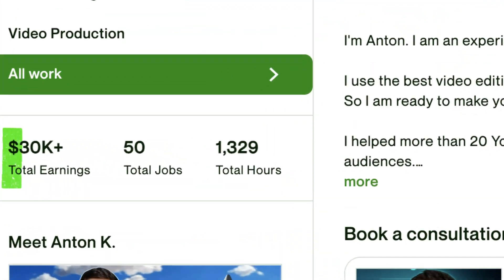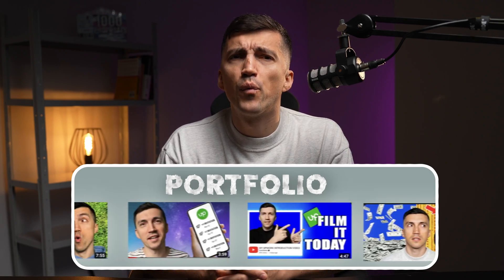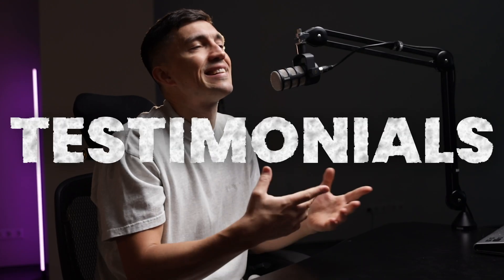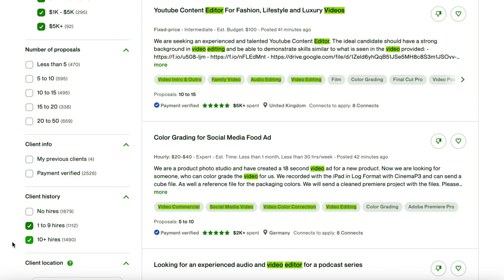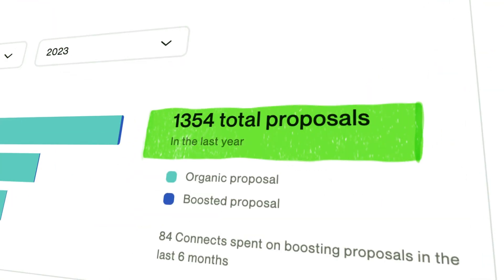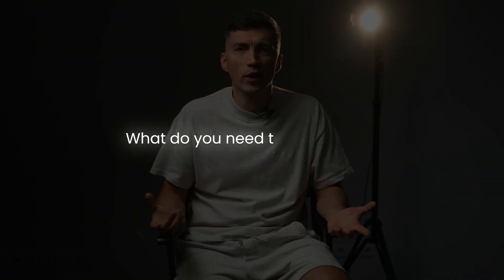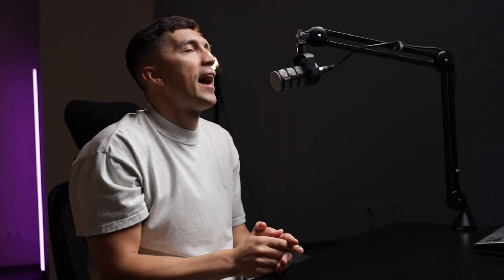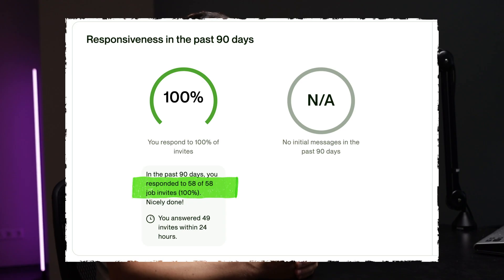Upwork Tutorial for Beginners Who Start in 2024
Watch this video to get all the tips and tricks for a successful start on Upwork in 2023. It's a full Upwork Tutorial for Complete Beginners who start in 2023.

Chapters:

0:00 - Intro
0:31 - How to craft a unique Upwork profile
3:07 - How to set up specialized Upwork profile
3:36 - How to filter out job listings
4:22 - How to write highly converting Cover Letters
5:44 - How to prepare for Upwork interviews
7:03 - How to get first feedback on Upwork
8:14 - How to get Top Rated and Top Rated Plus badges
8:55 - How to get more Upwork invitations

This video is the ultimate Upwork guide that helps beginners in 2023 become full-time Upwork freelancers.

Also, it can help those who are stuck and don't see the path to grow on Upwork.

These Upwork tips and hacks have been field-tested this year on my account. So, in this video, I am sharing everything I know.